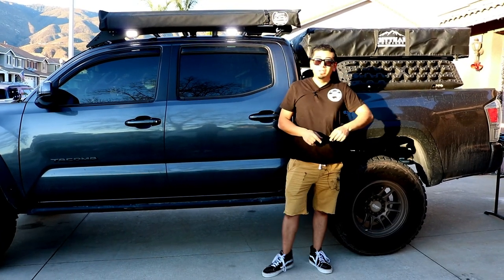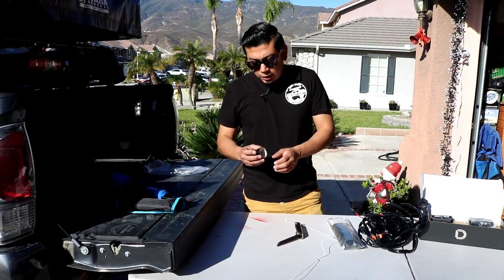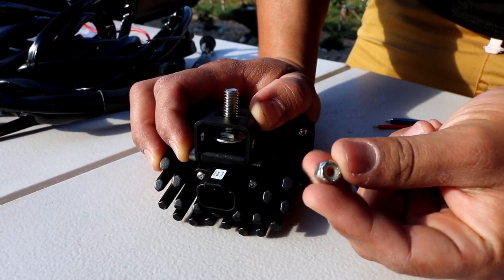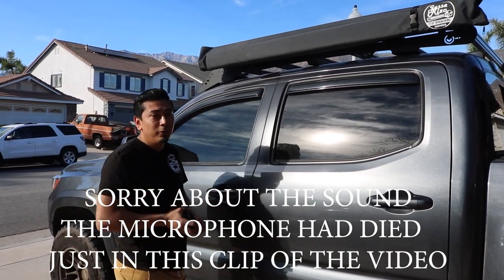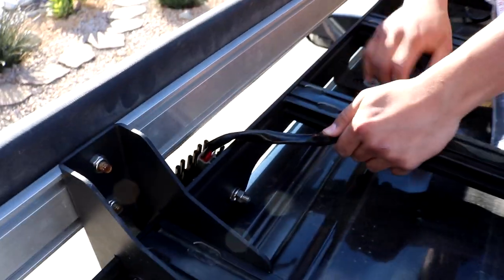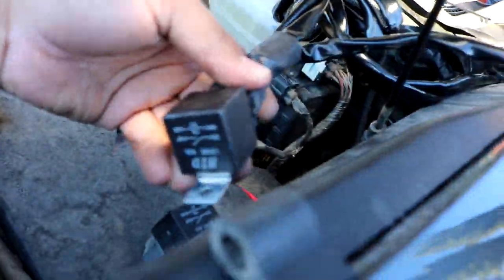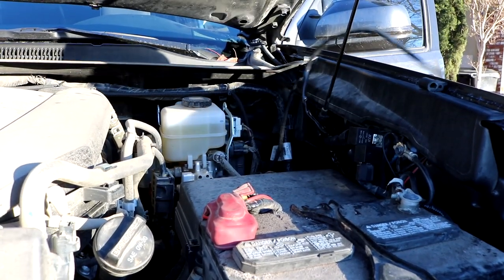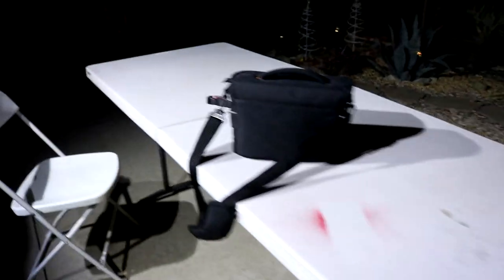DIODE DYNAMICS SSC2 PRO HOW TO INSTALL + WIRE ON PRINSU ROOF RACK! LIGHT UP YOUR CAMPSITE WITH THESE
In todays video I quickly install the new diode dynamics ssc2 pro led pods onto my prinsu roof rack + show how i wired them.

PURCHASE YOUR DIODE DYNAMICS SSC2 PRO

JesseRizo

QUESTIONS?